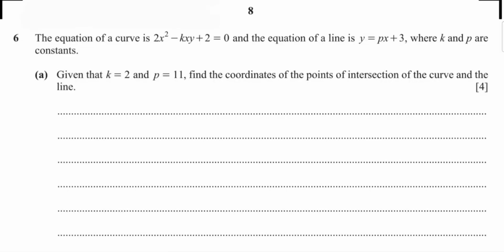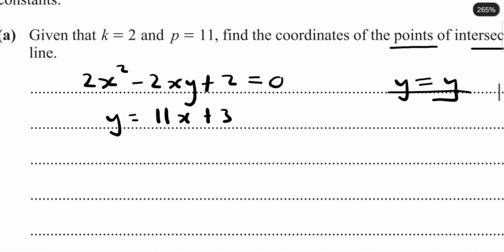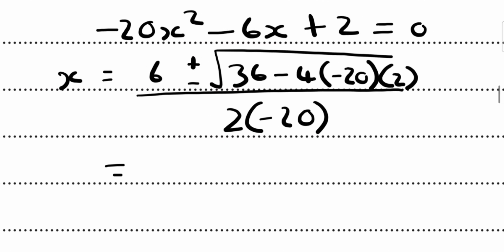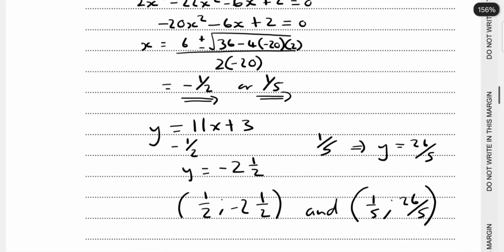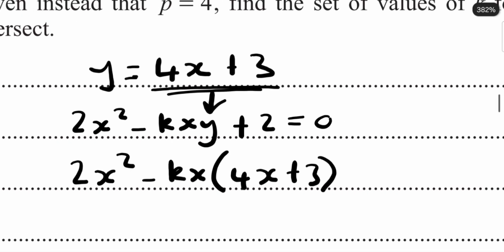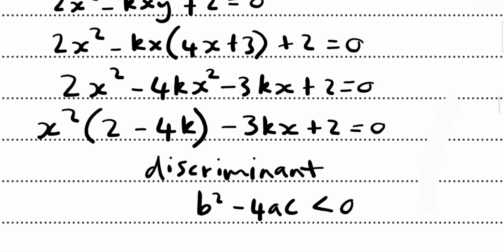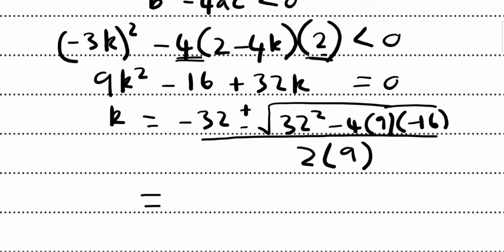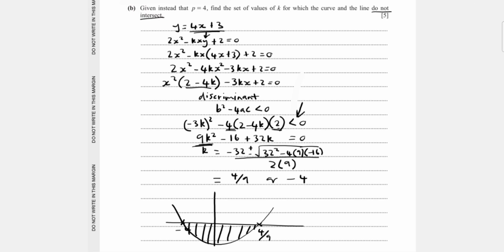9709/11/May/June 2025 Question 6